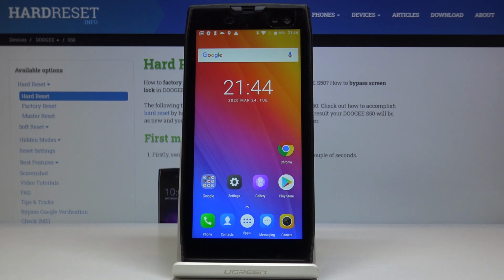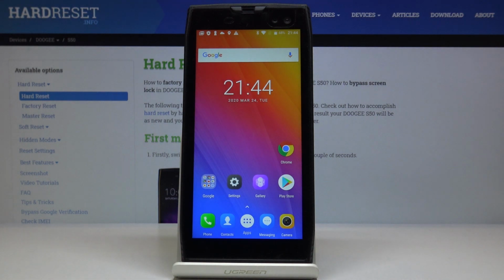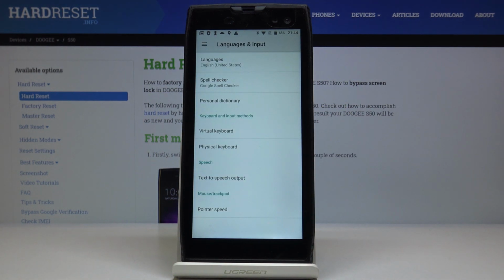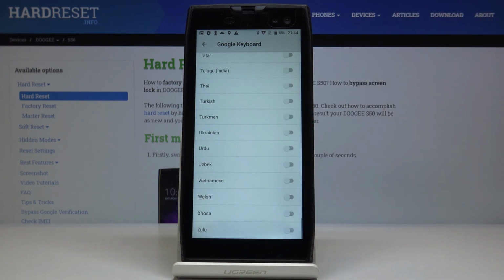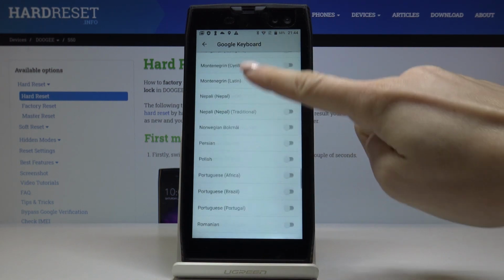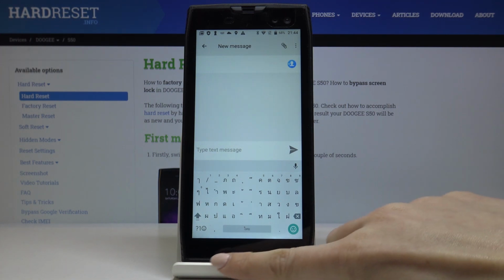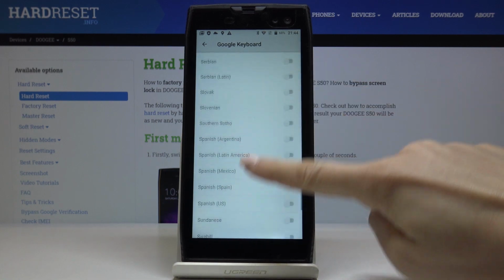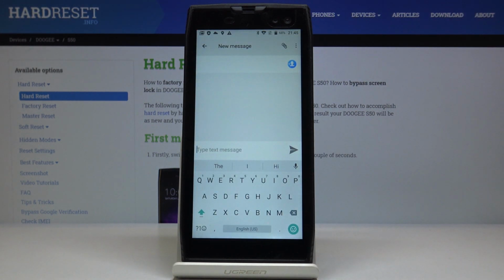How to Switch Keyboard Language in DOOGEE S50 – Change Language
Find out the presented video guide and learn how to smoothly get access to the keyboard language to switch the current language of your DOOGEE S50. If you wish to change the language of your Doogee keyboard, check out the attached instructions to learn how to get a second dictionary in your Doogee smartphone successfully. Let’s use uploaded tutorial and set wanted keyboard language in few easy steps.

How to change keyboard language in DOOGEE S50? How to set keyboard language in DOOGEE S50? How to switch dictionary language in DOOGEE S50? How to swap keyboard language in DOOGEE S50? How to get second dictionary language to DOOGEE S50?